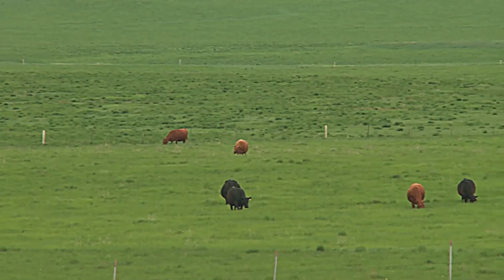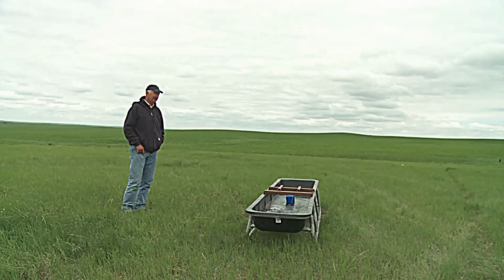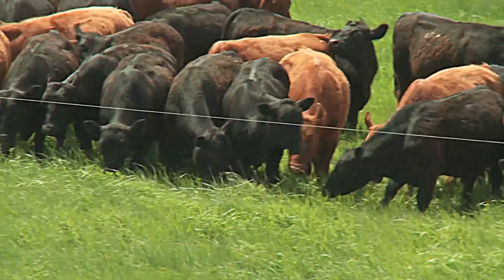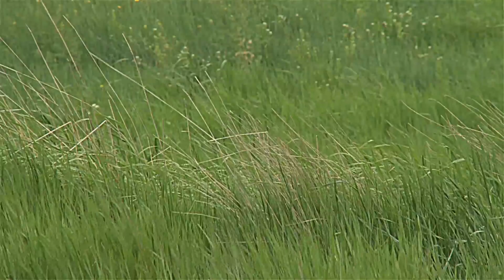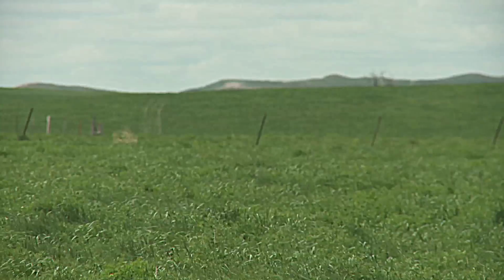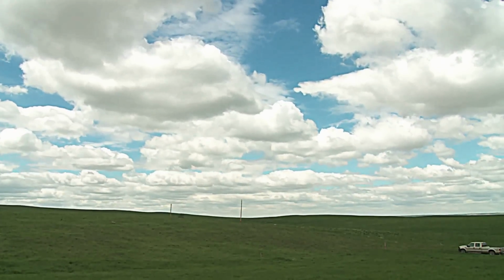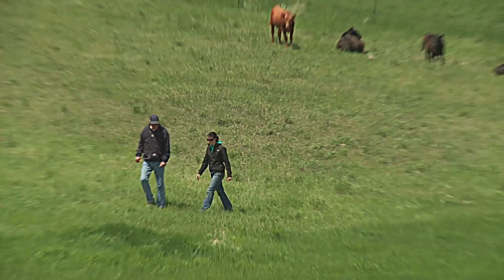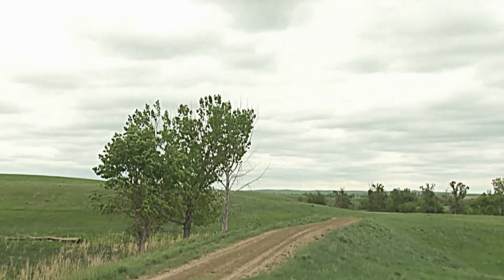2013 SD Leopold Conservation Award ~ The Guptill Ranch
Pat and Mary Lou Guptill have made a lifetime commitment to wise use and conservation of natural resources.  As a livestock producer in western South Dakota, they have faced environmental challenges.  Over the years, Pat and Mary Lou have done much research into the science of agriculture and natural resources. As they have applied their knowledge over the years, they are seeing results of healthier soil, water, plants, and livestock.

Guptill Ranch in western South Dakota is a 7,000-acre cattle operation near Quinn. Pat and Mary Lou Guptill have owned and operated this family-run ranch for the past 25 years. With their five children, they are caretakers of this special landscape in western South Dakota. The area features grasslands with rolling hills and a main wooded creek running through the ranch.

2013 Leopold Conservation Award Winner Announced
Award recognizes landowners who exemplify outstanding stewardship

PIERRE, SD - (April 22, 2013) Sand County Foundation, the South Dakota Cattlemen's Association and the South Dakota Grassland Coalition are proud to announce The Guptill Ranch as the recipient of the 2013 Leopold Conservation Award, which honors South Dakota landowner achievement in voluntary stewardship and management of natural resources.

"Having grown up on a farm, I know how precious the land is to South Dakotans who owe their livelihoods to our natural resources," said South Dakota Governor Dennis Daugaard. "Farmers and ranchers, such as the Guptill Family, take great care to maintain those resources for generations to come.

In 2000, as their children grew older, the Guptills decided to make changes to lower production costs and enhance the health of the land to make the ranch better and bring their family home.
Innovation and change have been beneficial to the operation, according to Pat Guptill.

"The more we change, the more we learn," Guptill said. "We hope we can help other producers bypass all the mistakes we made along the way to make their operations work. Our goal is to make the land better for future generations."

"The foreword to A Sand County Almanac, Aldo Leopold's environmental classic, points out, 'When we see land as a community to which we belong, we may begin to use it with love and respect.' You are unlikely to find agriculturalists elsewhere in our United States who exceed the Guptill family's use of land with love and respect." said Brent Haglund, president, Sand County Foundation.

The $10,000 award and a crystal depicting Aldo Leopold, will be presented to the Guptills at the South Dakota Cattlemen's Association's Annual Convention in December. The ranch will also be featured during a ranch tour this summer.

The Leopold Conservation Award is presented in honor of renowned conservationist and author Aldo Leopold, who called for an ethical relationship between people and the land they own and manage. Award applicants are judged based on their demonstration of improved resource conditions, innovation, long-term commitment to stewardship, sustained economic viability, community and civic leadership, and multiple use benefits.

"The South Dakota Cattlemen's Association is proud to recognize the Guptills for implementing responsible stewardship practices on their ranch and working to best utilize the resources required to meet the needs of a growing population," said Cory Eich, president, South Dakota Cattlemen's Association.

"I applaud the Guptill's careful efforts to manage the health of their land and to hand that ethic down to the next generation," said Jim Faulstich, chairman, South Dakota Grassland Coalition.

The Leopold Conservation Award in South Dakota is possible thanks to generous contributions from many organizations, including: American State Bank, Belle Fourche River Watershed Partnership, Daybreak Ranch, Ducks Unlimited, Farm Credit, The Lynde and Harry Bradley Foundation, Millborn Seeds, Mortenson Family, Natural Resources Conservation Service (NRCS), Partners for Fish & Wildlife, Professional Alliance, South Dakota's Conservation Districts, South Dakota Department of Environment & Natural Resources, South Dakota Farm Bureau, South Dakota Game, Fish & Parks, South Dakota Grassland Coalition, South Dakota State University Foundation, The Nature Conservancy and World Wildlife Fund.

ABOUT THE LEOPOLD CONSERVATION AWARD
The Leopold Conservation Award is a competitive award that recognizes landowner achievement in voluntary conservation. The award consists of an Aldo Leopold crystal and a check for $10,000. In 2013, Sand County Foundation will present Leopold Conservation Awards in California, Colorado, Kentucky, Nebraska, South Dakota, Texas, Utah, Wisconsin and Wyoming.